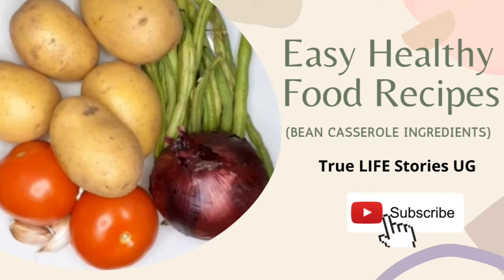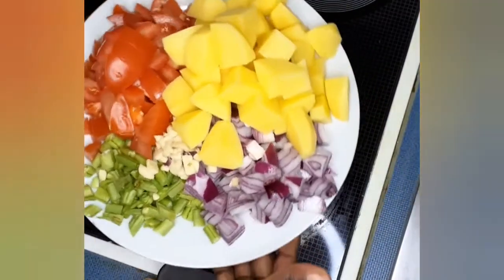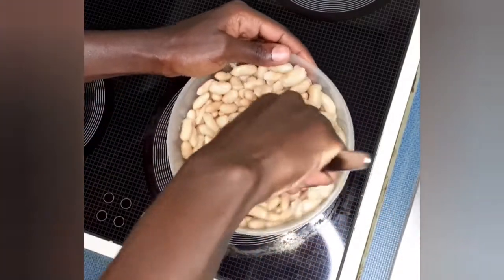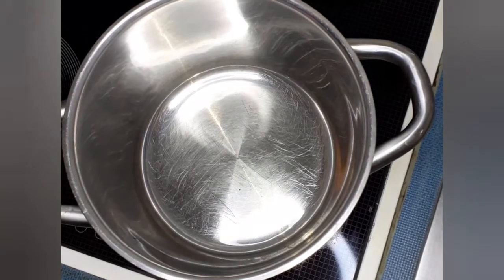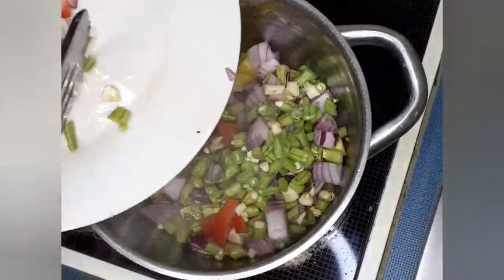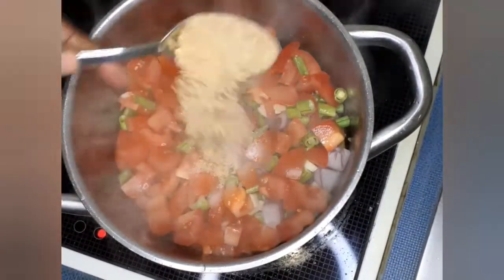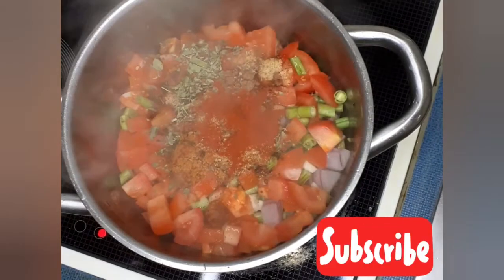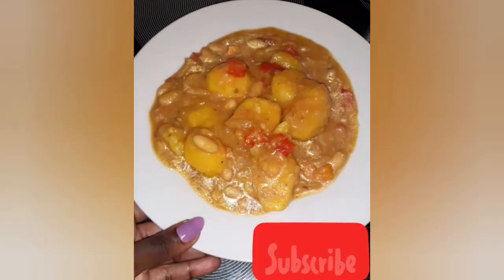Healthy recipes|Vegeterian|Food culture|True LIFE Stories UG |Easy cooking|15-20Minute recipe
Let's cook from home and enjoy amazingly healthy Food with less ingredients. real ingredients. for this meal I used potatoes, green beans, beans, gallic, onions and enough water.
spice..I used salt, paper, paprika, curry powder, grilled vegetable spice.
simmer for 15 minutes..you can enjoy this meal alone or with rice or chapati or ugali.
song:by King saha and weasel in uganda..True legends of the music I dustry there. I love them and follow them